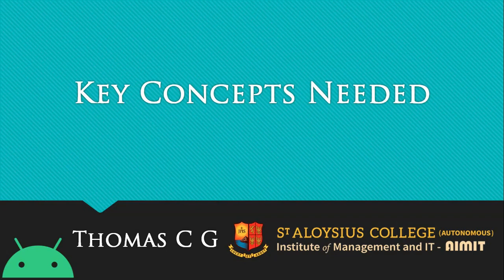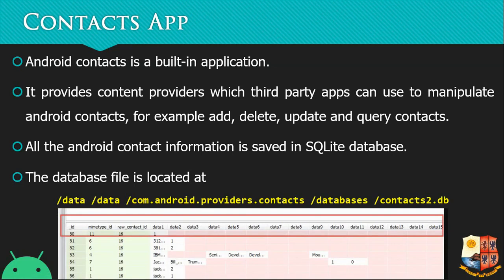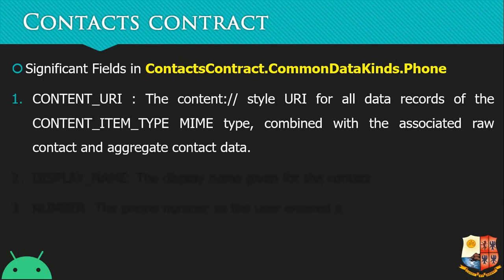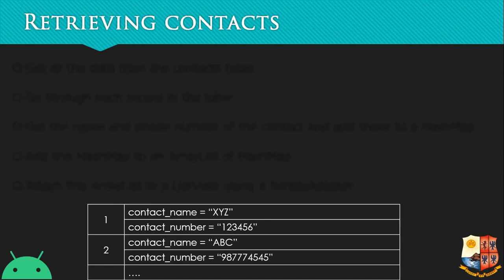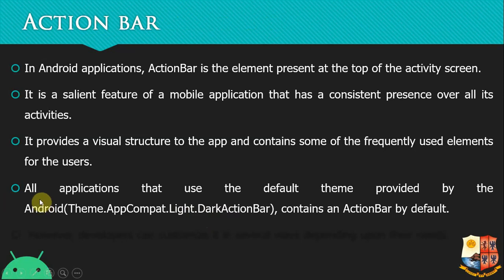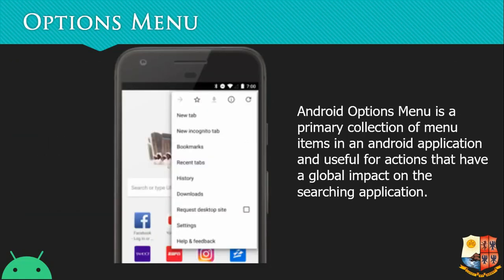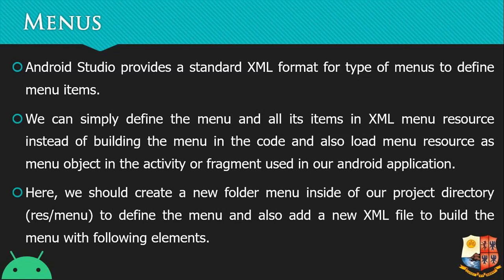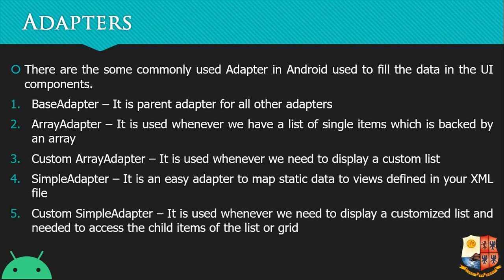Contacts, Menus, Action Bars and Adapters in Android - Theory